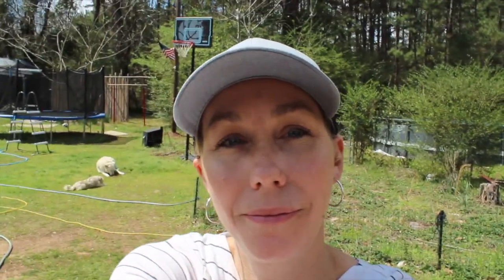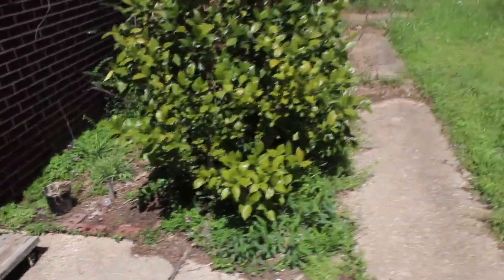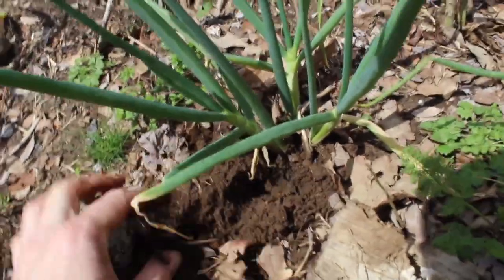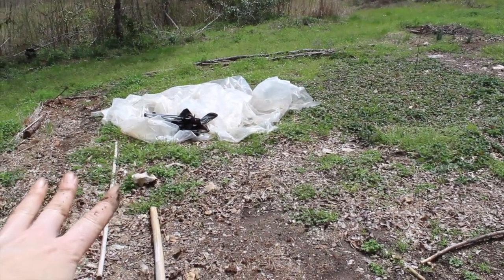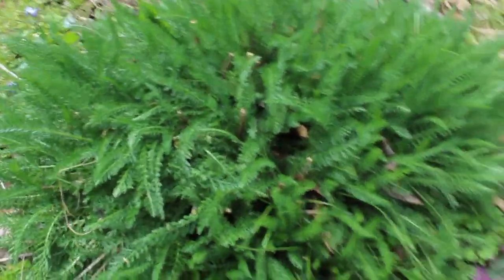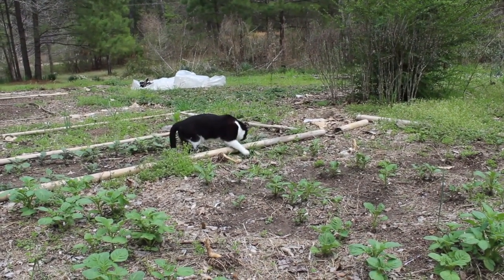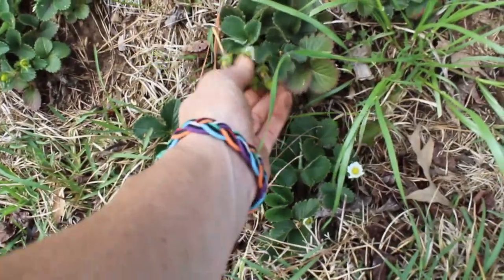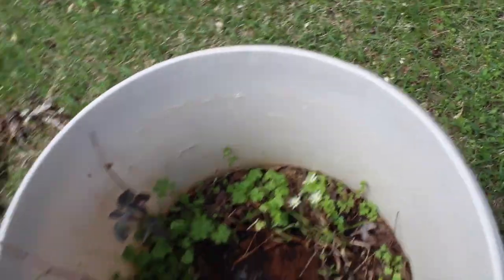Garden walk early Spring | Zone 8a | North Louisiana garden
It is the end of March in the no-till organic garden. This is the patient time. I show you my potatoes, green onions, bulb onions, snow peas, garlic, cilantro and tomatoes that are growing already.
My garden is my happy place. I hope you enjoy!
Get out there and do what you can with what you have if it brings you joy it is worth it!
~Dani